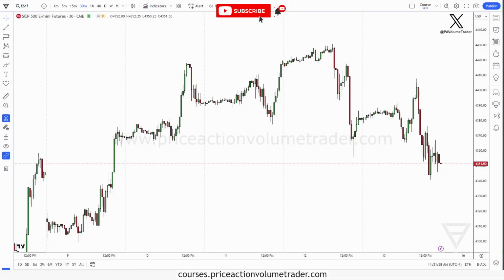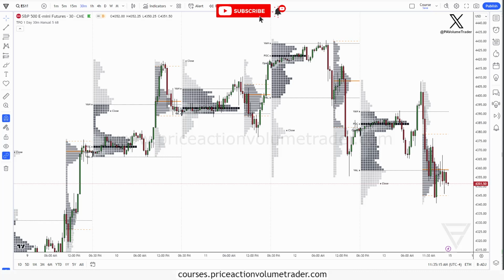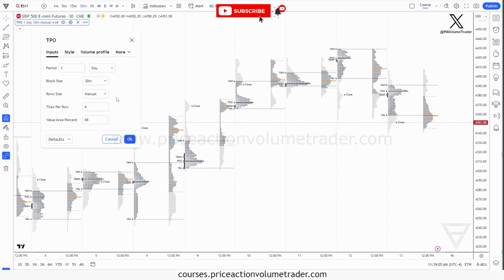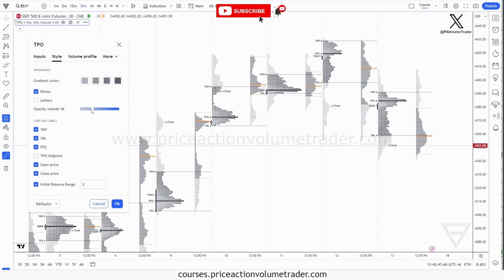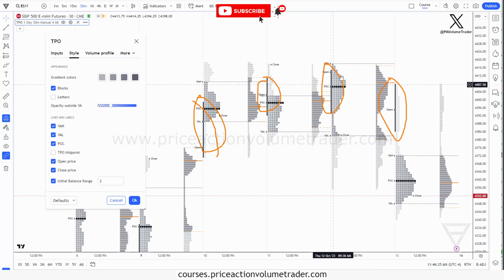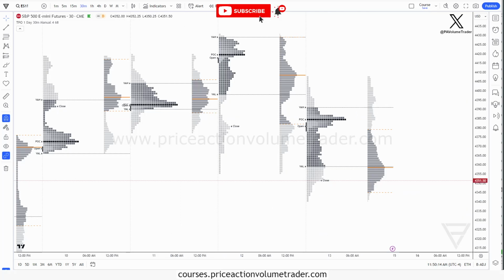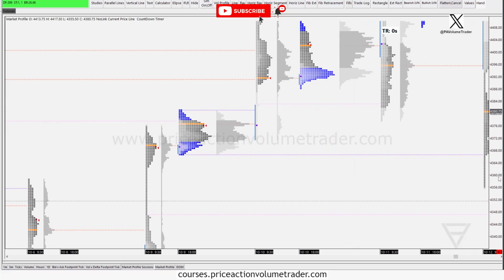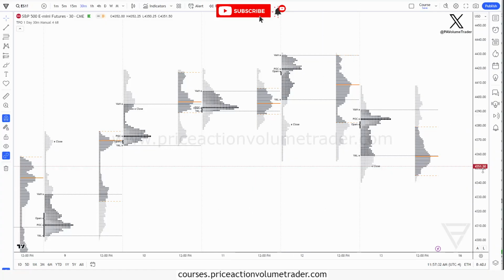TradingView Market Profile (TPO) Indicator - Full Guide and Limitations So Far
00:00 - Intro
01:30 - Applying the Indicator and Hiding Candlesticks
04:45 - Input Settings
10:26 - Style Settings
15:30 - VP and Visibility Settings
17:00 - Limitations in Beta as compared to other platforms